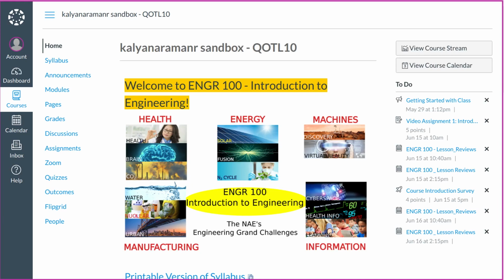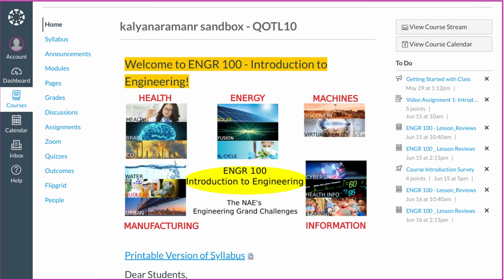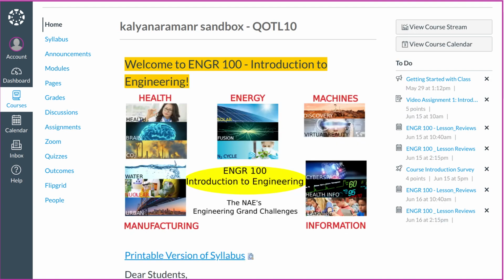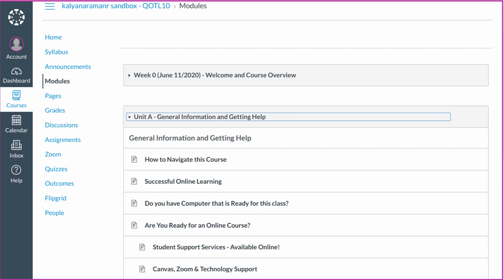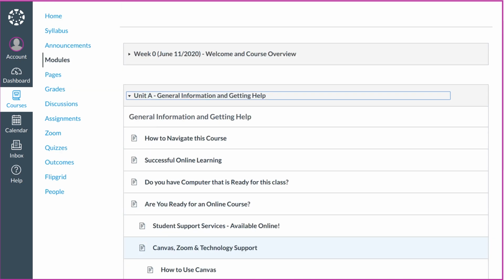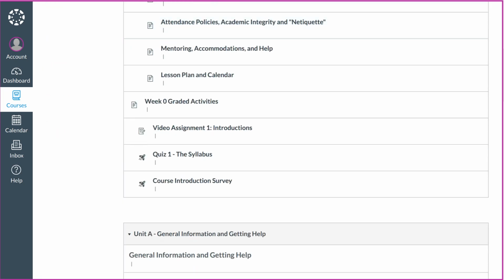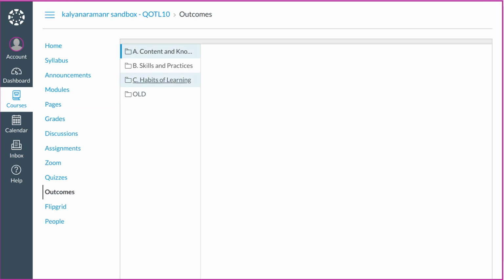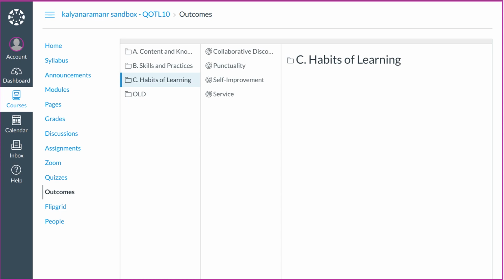Canvas Navigation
This is an educational video meant for students intersted in learning about engineering in a hands-on manner.